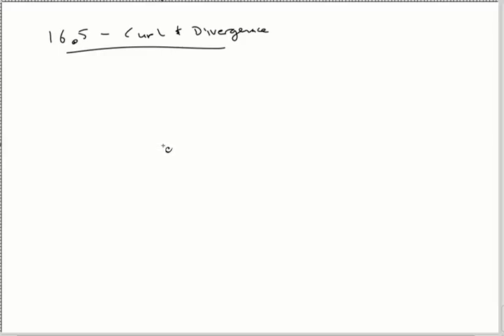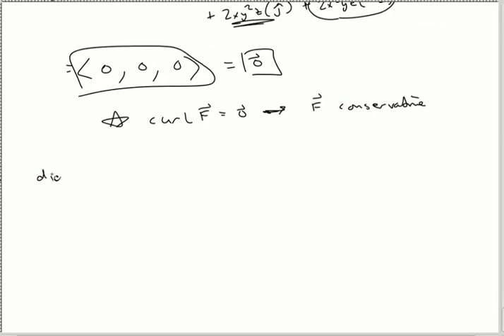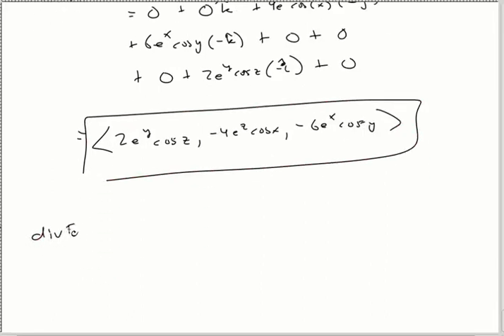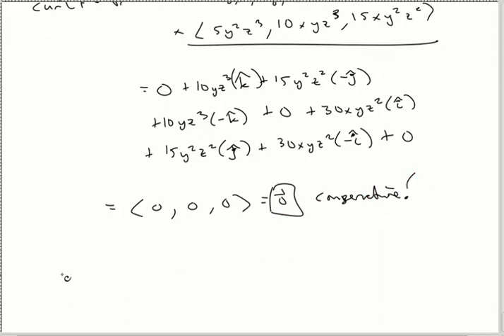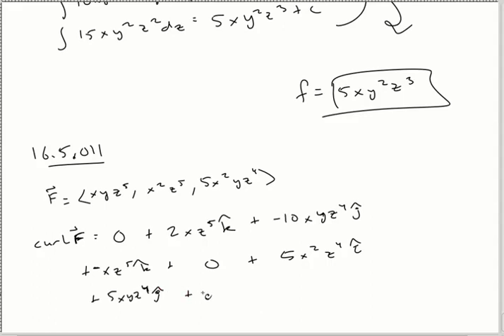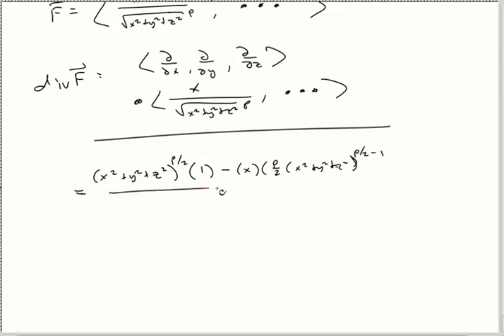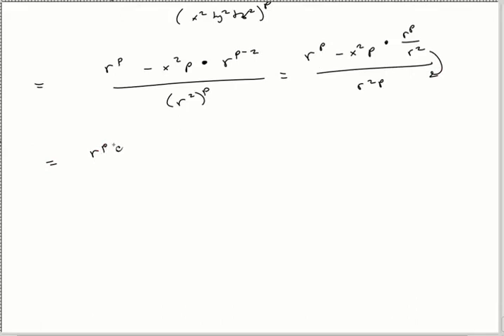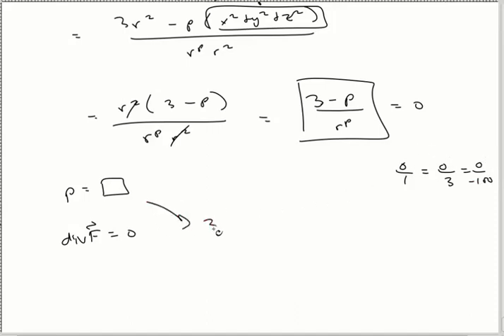Cal3 Ch16 Sec5